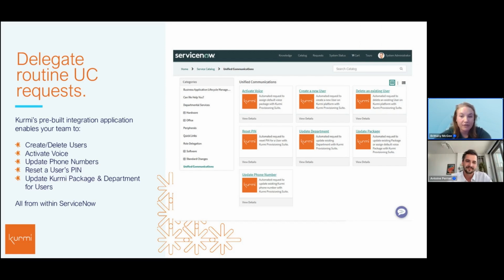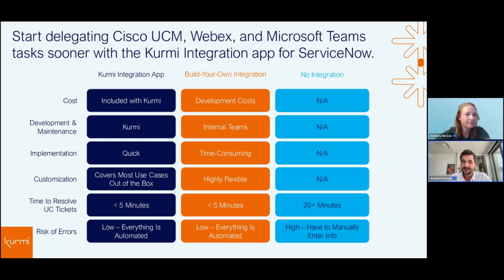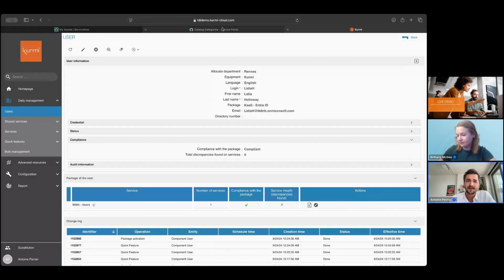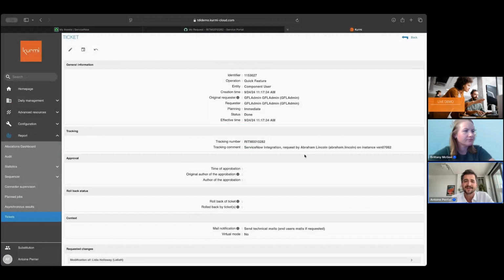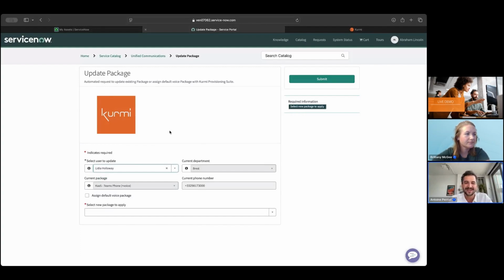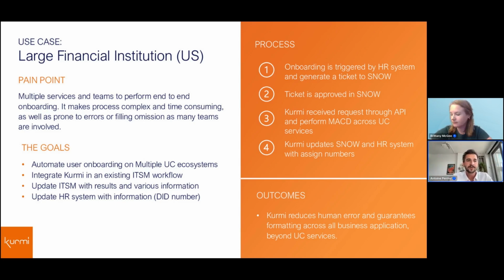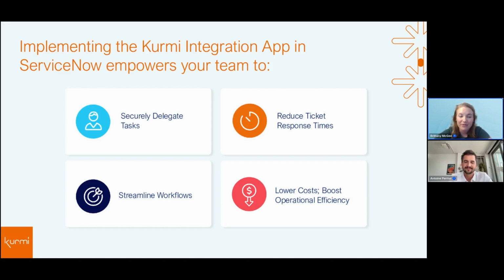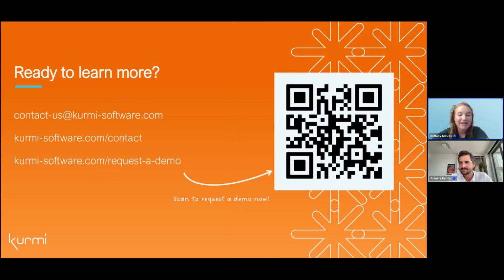Unlock Seamless Automation: Manage Your UC System from ServiceNow with Kurmi - Americas Session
Securely delegating routine UC management tasks to the Helpdesk or other non-technical employees seem like a far off dream? What about reaching zero-touch user provisioning? Luckily, both and more can be a reality—enter Kurmi + ServiceNow.

Kurmi + ServiceNow:

On its own, Kurmi simplifies this process – allowing the UC team to automate this task from the Kurmi platform without needing to know PowerShell. But, with the new Kurmi- ServiceNow integration application, your Helpdesk team can now perform essential tasks such as creating or deleting users, activating voice services, and resetting PINs—all within your ServiceNow instance.

Join our upcoming Virtual Roadshow to discover how to enhance service completion times, minimize human errors, and achieve zero-touch provisioning. We'll demonstrate how the Kurmi-ServiceNow integration works, including live demos of:

- Creating/Deleting Users
- Activating Voice
- Updating Phone Numbers
- Resetting a User’s PIN
- Updating Kurmi Package & Department for Users